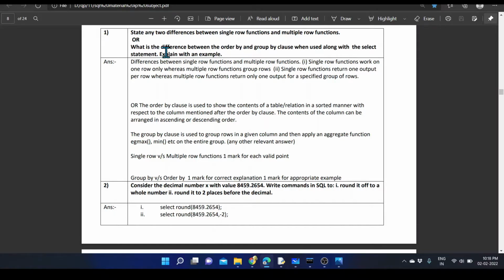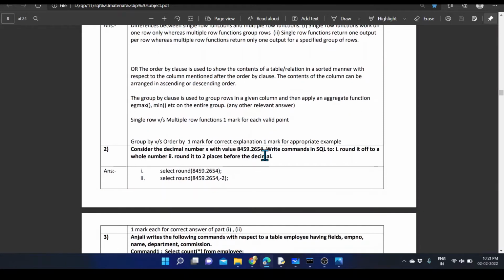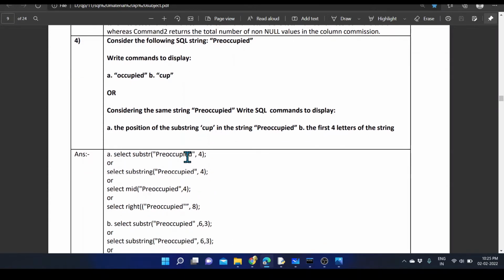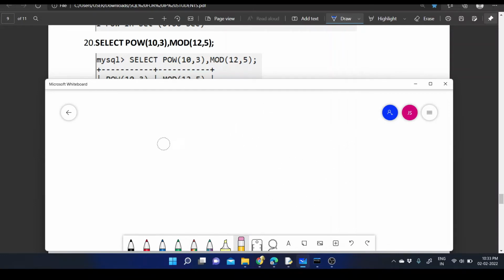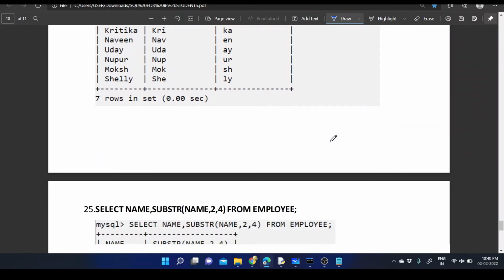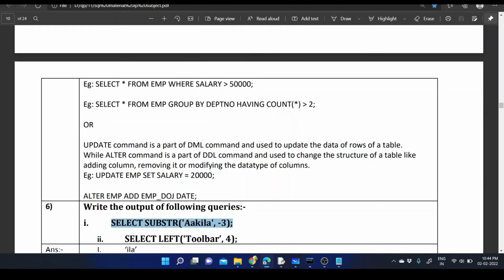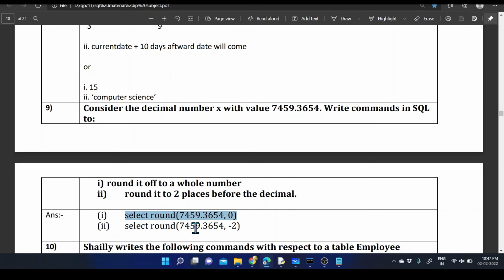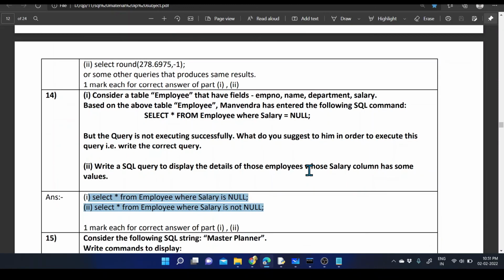CLASS 12 IP INFORMATICS PRACTICES SQL FUNCTIONS TERM2 EXAM